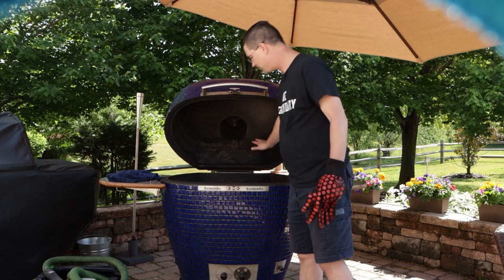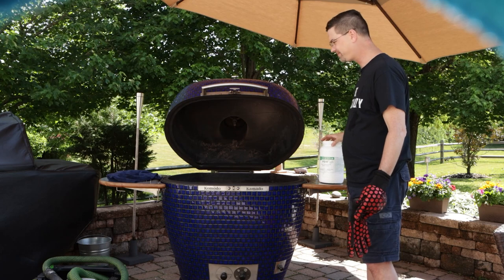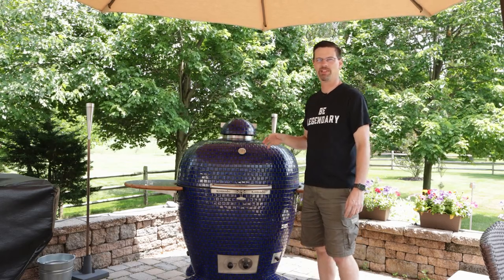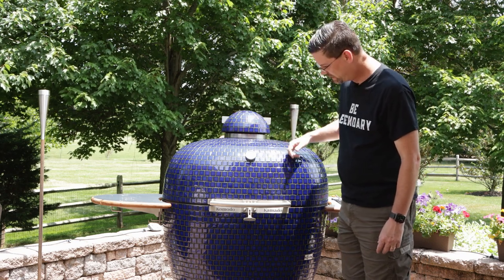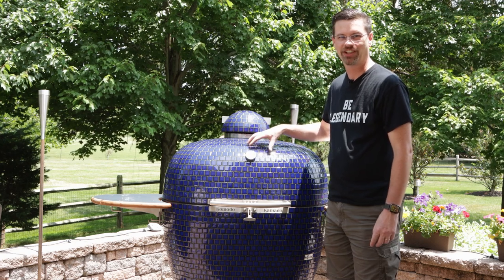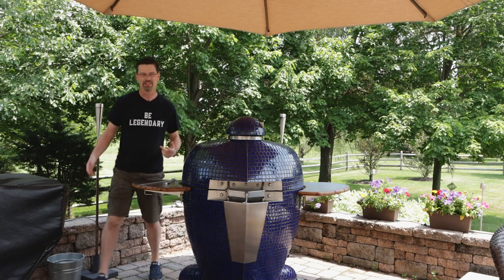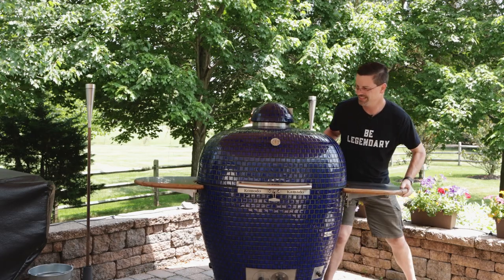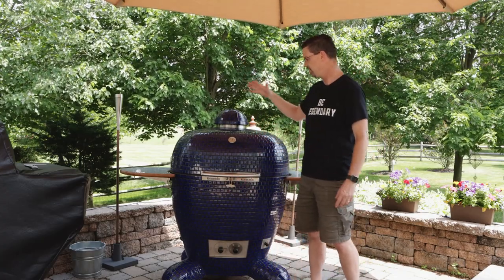How To Clean A Kamado Grill - Komodo Kamado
The Komodo Kamado is overdue for a spring cleaning. In this video, I show you how to clean the Komodo Kamado grill. You can apply these tips to any other Kamado style grill out there, as they require the same type of clean-up steps.

🙏PARTNERS🙏
▶️ MannKitchen - Save 10% with code: RUMANDCOOK

🔸 ChefsTemp - Save 25% with code: RUMANDCOOK

🛒 AMAZON STORE 🛒

💡 FIND MY VIDEOS HELPFUL? 💡